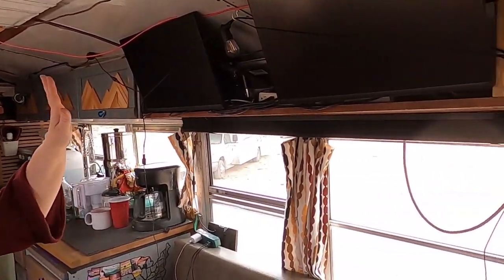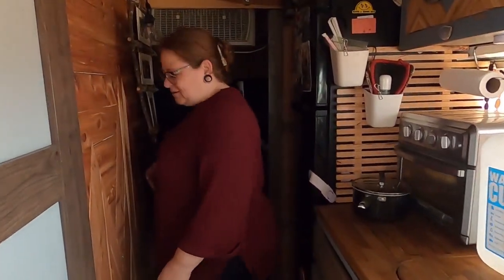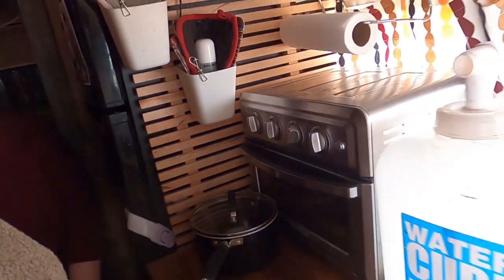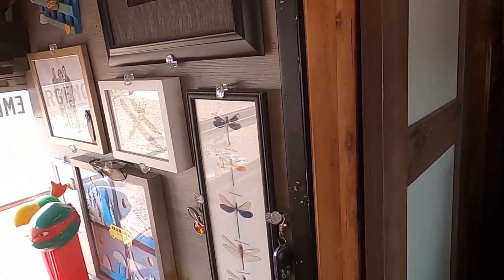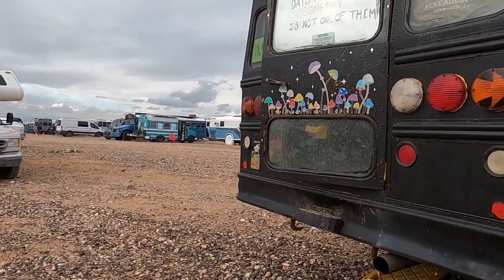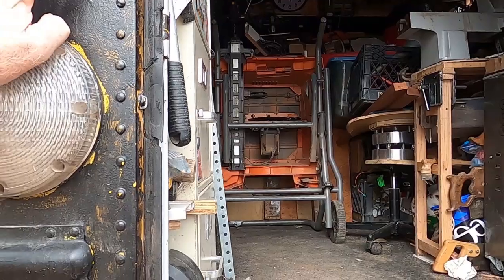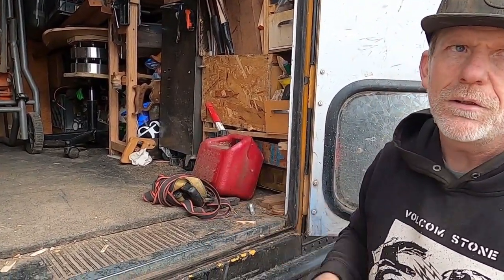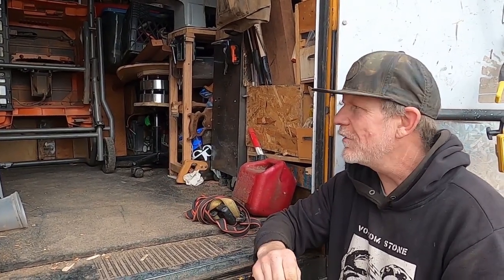Range Life Skoolie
Come along as I tour other people's rigs